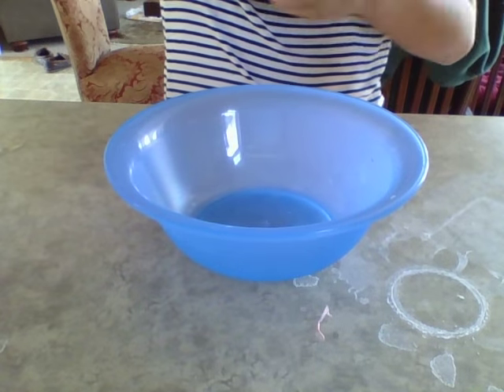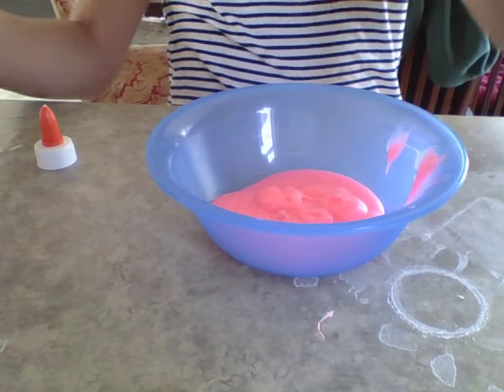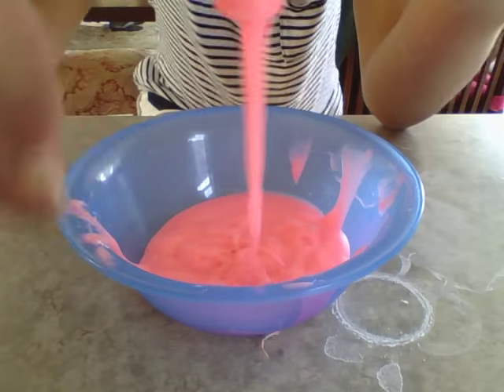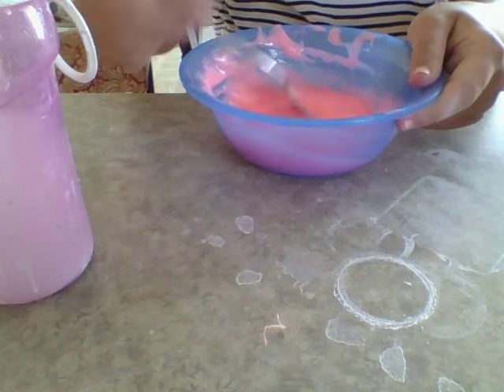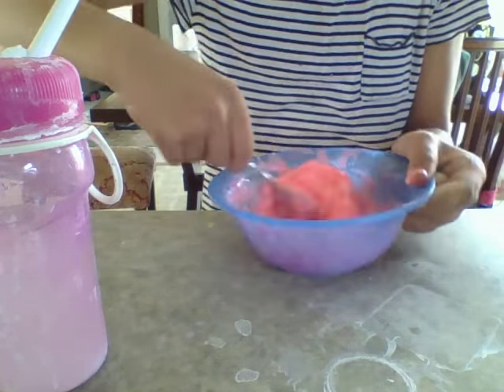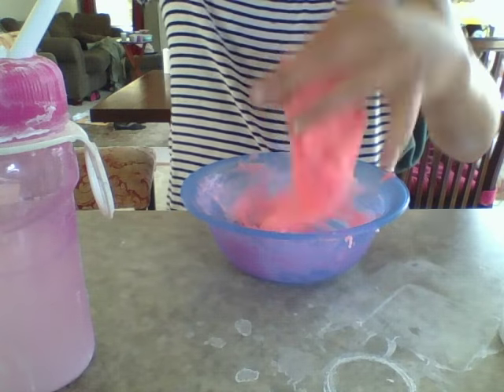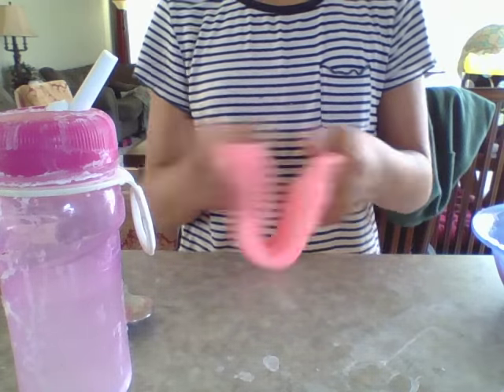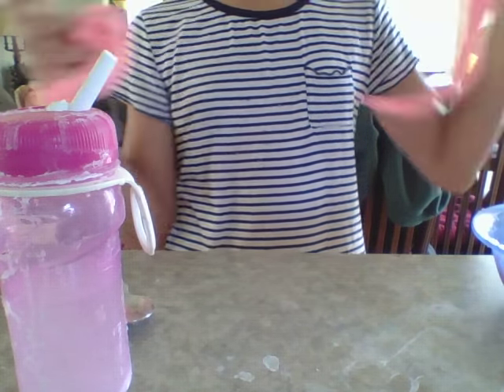TESTING GLOW IN THE DARK GLUE FOR SLIME!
SO LIT

If ur seeing this comment "lit"